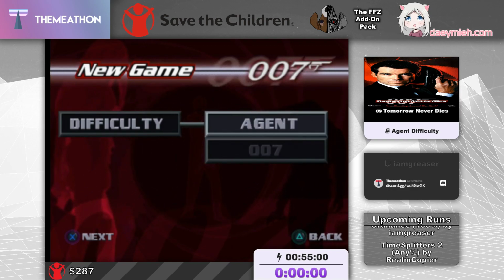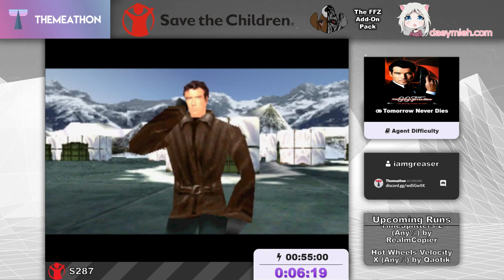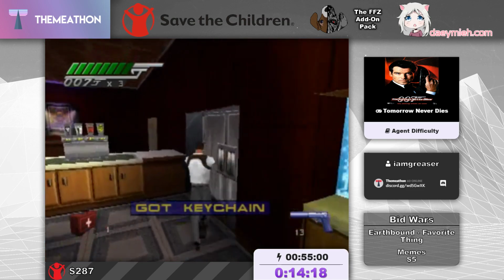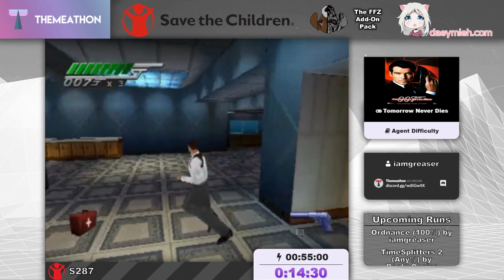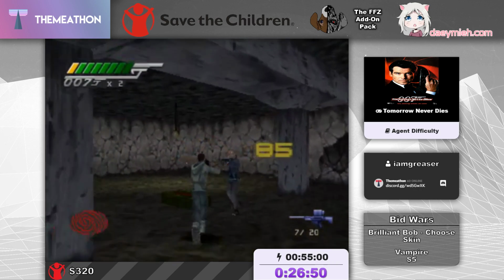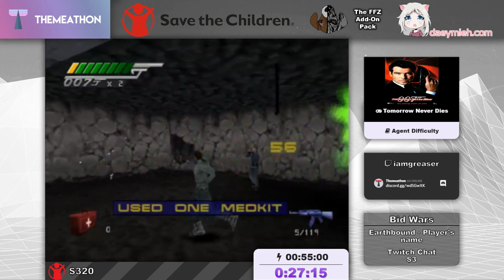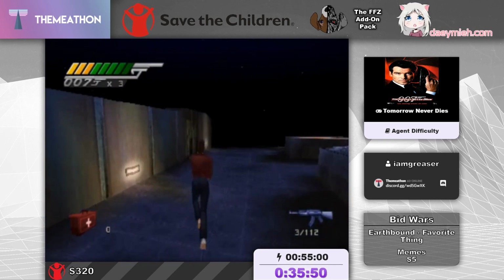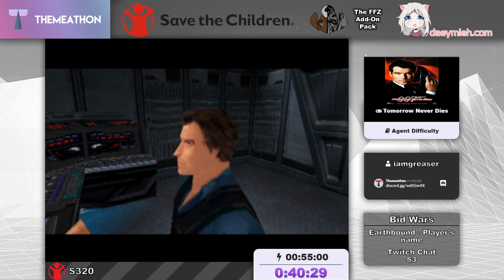Tomorrow Never Dies [Agent Difficulty] by Iamgreaser - Themeathon 80s